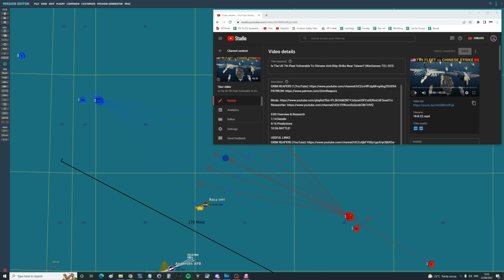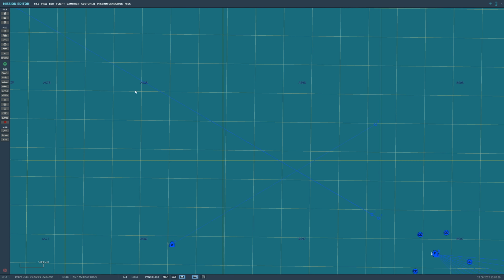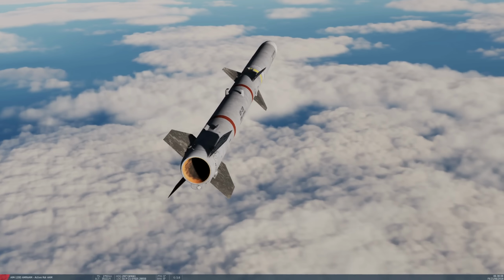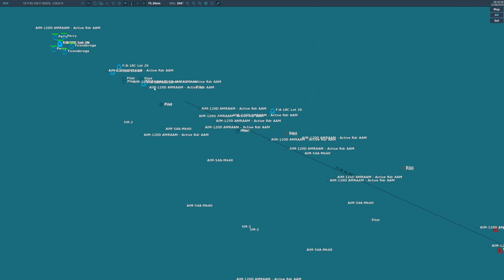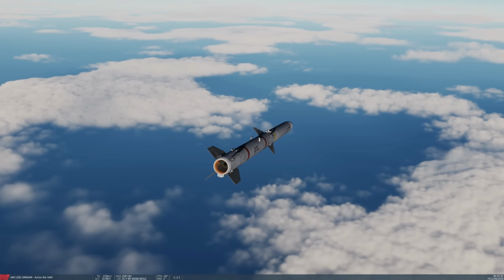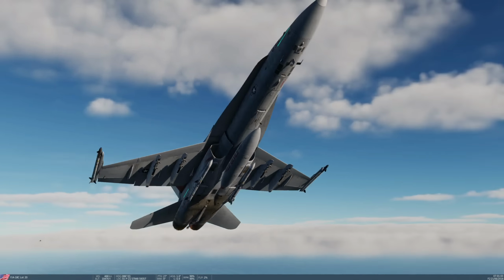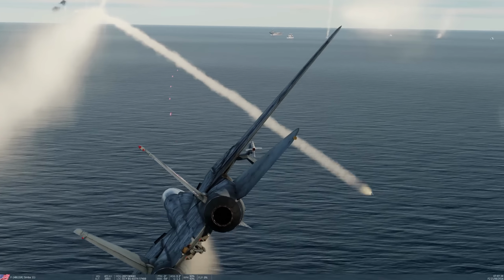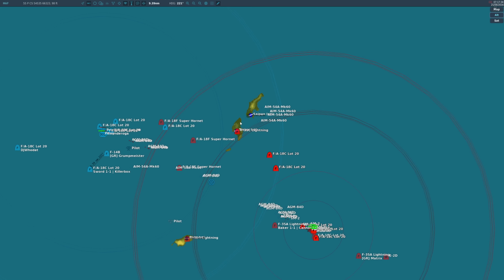1990's USA Carrier Group vs 2020's US Carrier Group (Improved AIM-120D) (Naval Battle 70) | DCS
0:00 Overview
1:38 Details
5:16 Predictions
5:40 FIGHT!